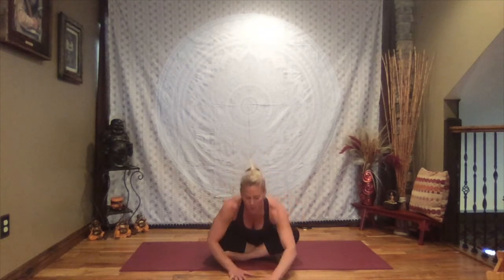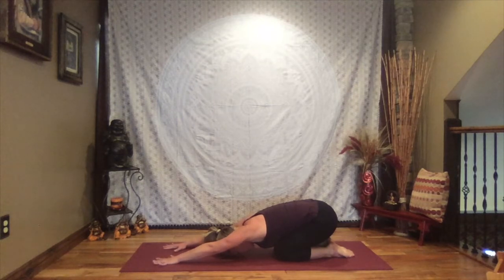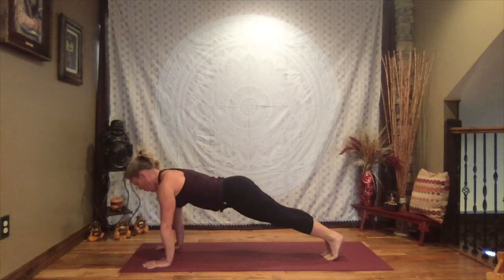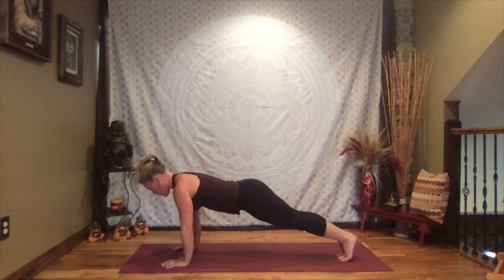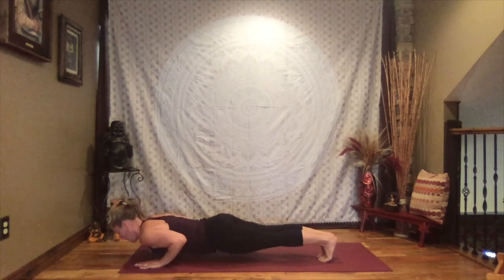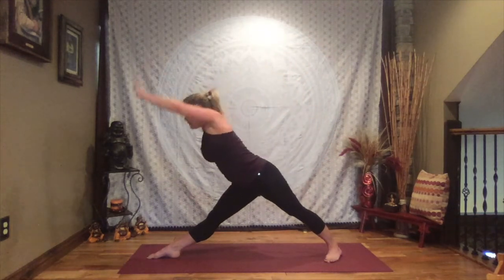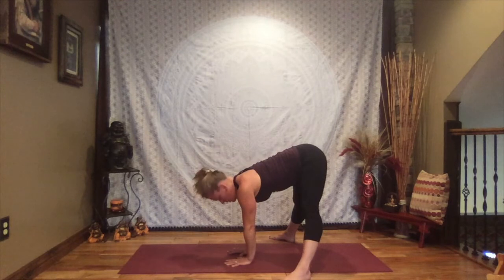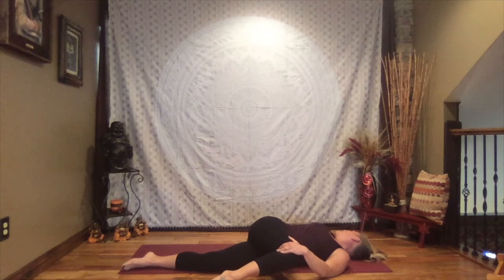Yoga to Help Find Balance in Life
Yoga flow for anyone to help find balance, improve flexibility, blood flow, increase energy and promote general wellness.  Includes strength challenges (my favorite)...I hope you love it!

I have been asked to provide a link to help support Your Journey Yoga.  It is always appreciated and never expected.  Namaste my friends